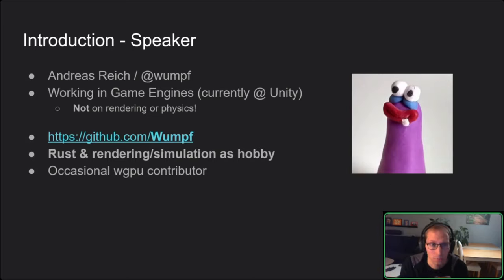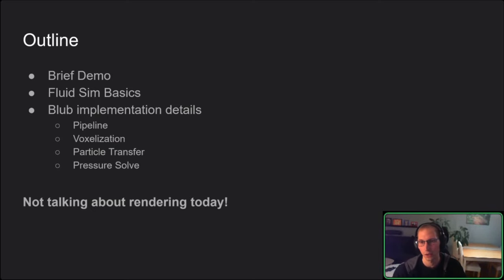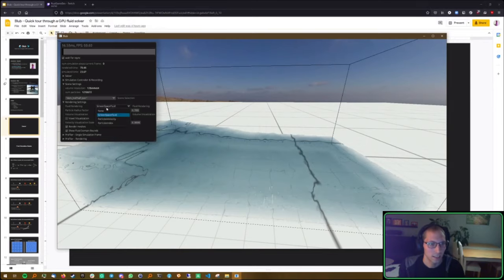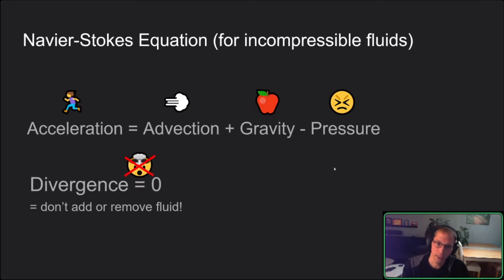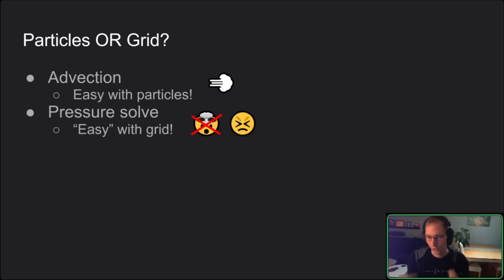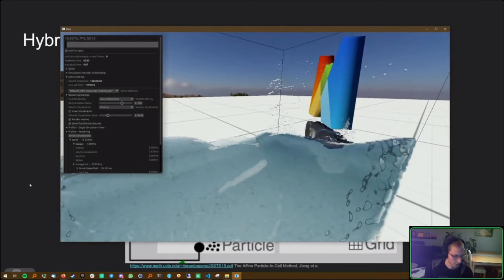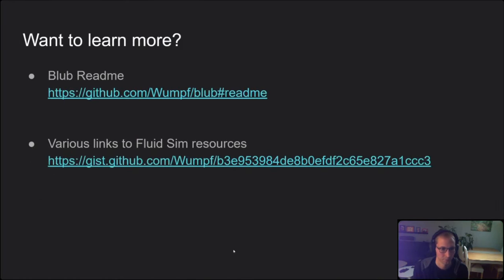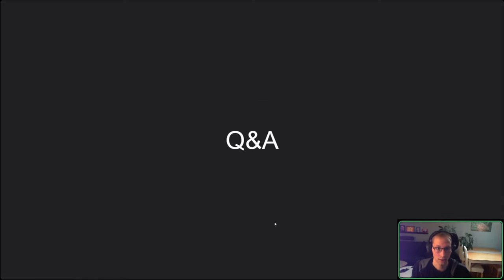Blub - Interactive GPU fluid solver by @wumpf - Rust Graphics Meetup #1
A short tour into a wgpu-powered APIC fluid solver. After a short demonstration, we'll explore how the base algorithm works and talk about some selected details of the implementation.

You can learn more about the Rust Graphics Meetup and see slides